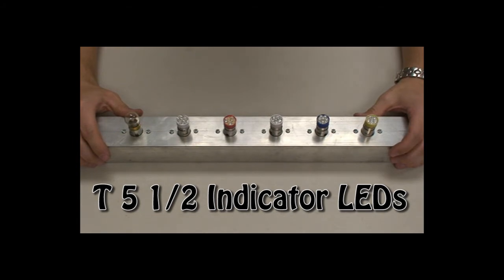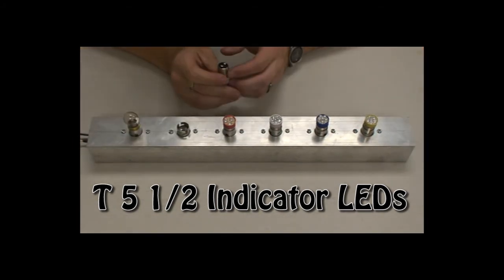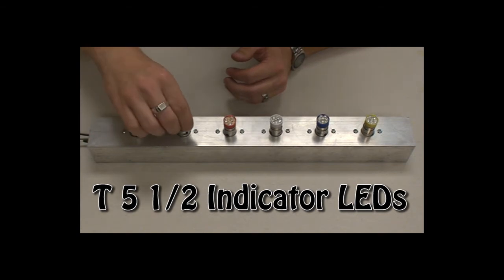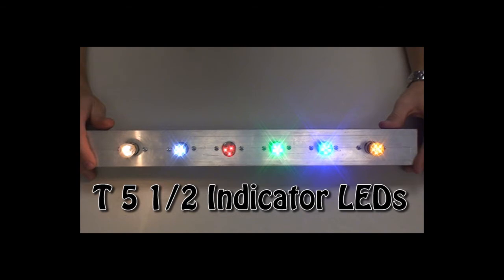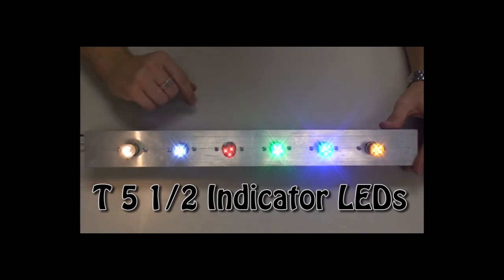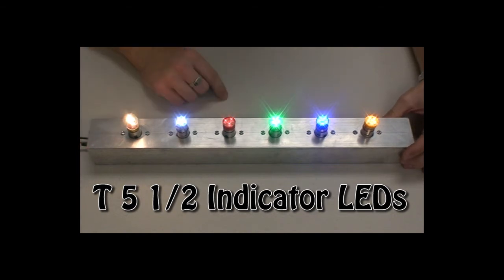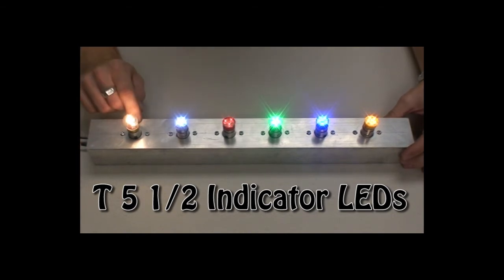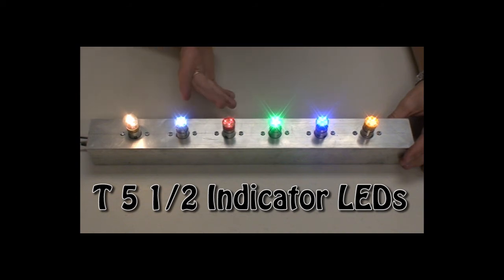T 5 1/2 LED Indicator Lamps